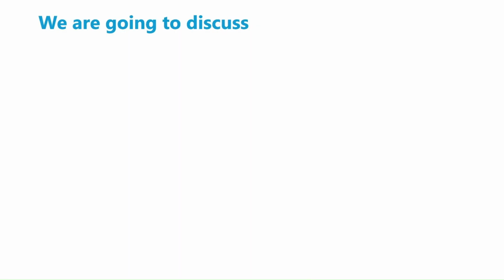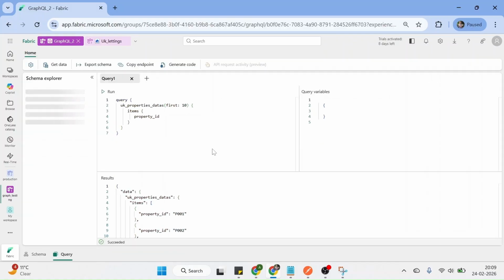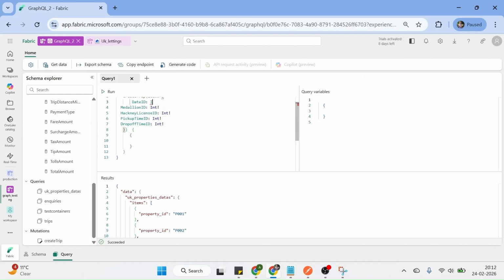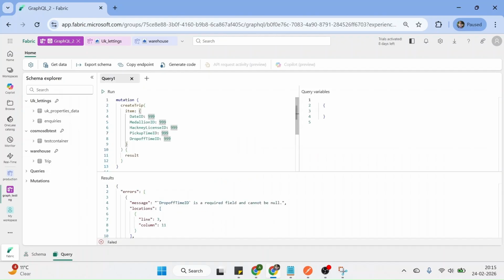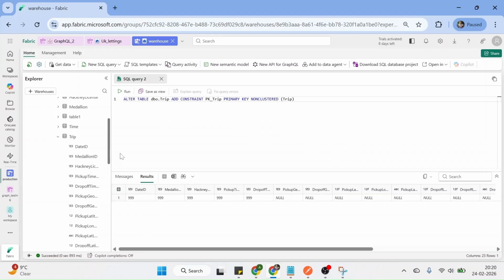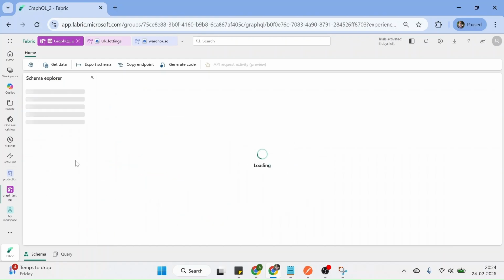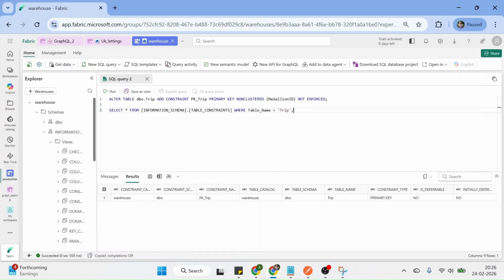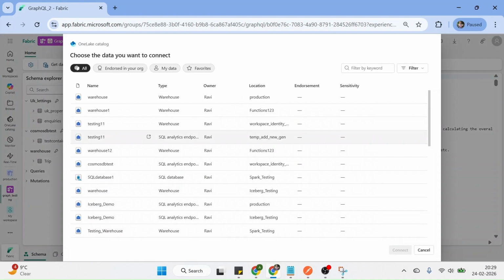Microsoft Fabric: How to Create,Update and Delete Data Using Mutations in GraphQL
This video explains how we can Create,Update and Delete Data Using Mutations in API for GraphQL item of Fabric,explore the supported sources and pre-requisites for updating and deleting data.

Introduction: 00:00
How to Configure Warehouse data : 02:58
How to  Create Data Using Mutations:04:02
Adding Primary Key Constraint to Enable Update and Delete: 10:37
 How to Update Data Using Mutations: 16:07
How to Use Variables: 18:03
How to Delete Data Using Mutations: 19:07

For any queries please mention in comments section